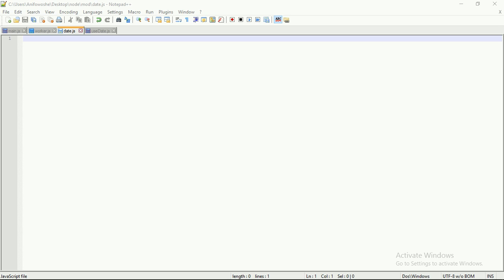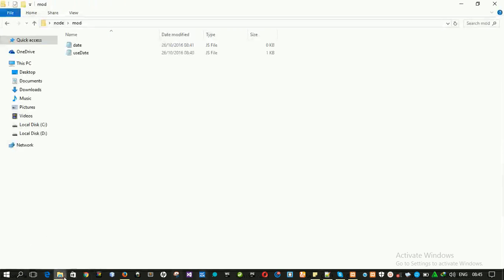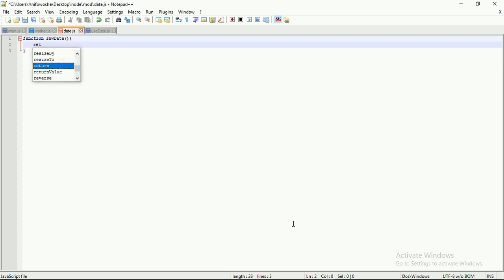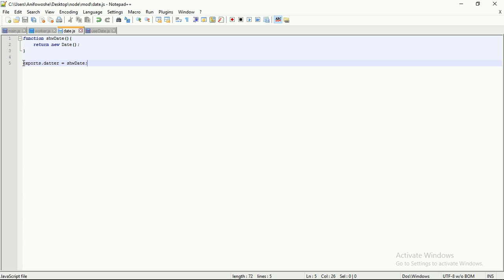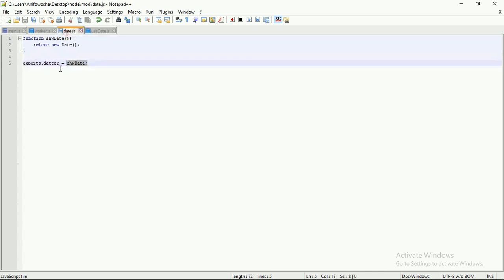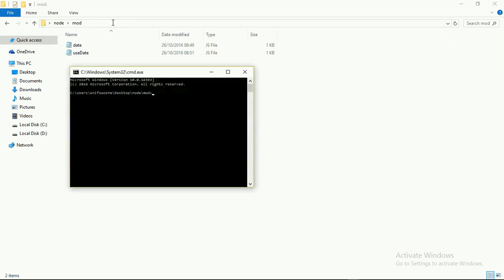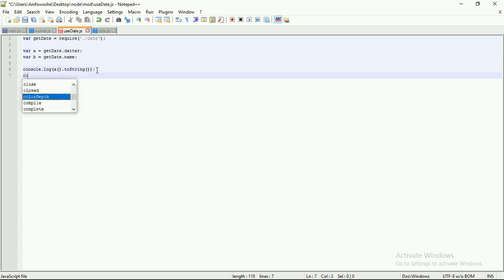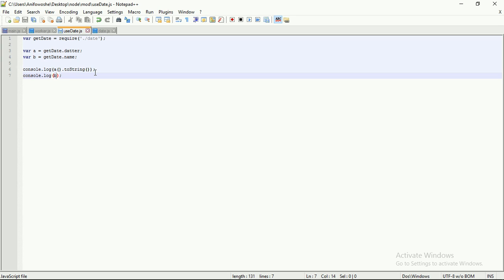3 - Creating the facebook chat app - node Module 1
We expand our ideas as we look at node modules and we consider the file based node modules... This enhances our technicality in building our facebook chat application